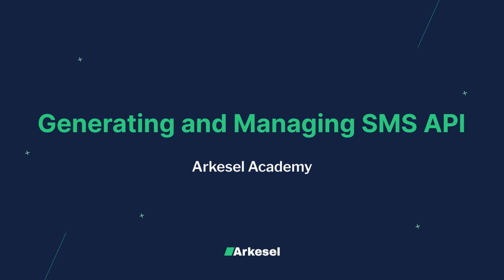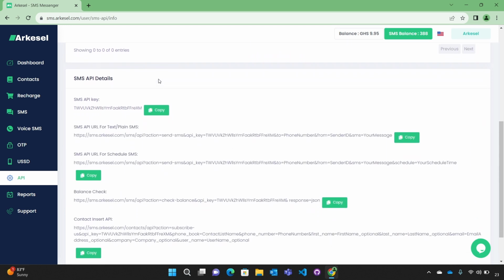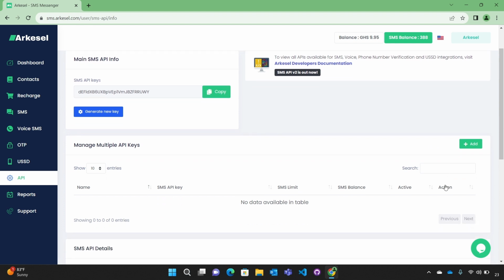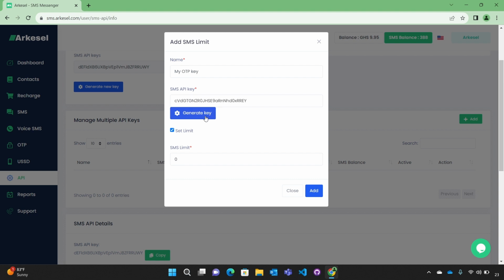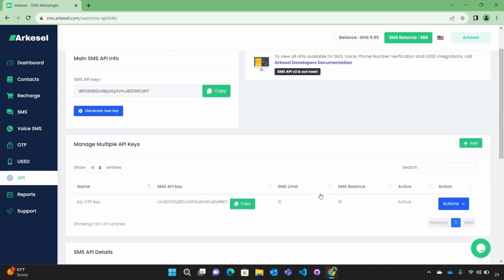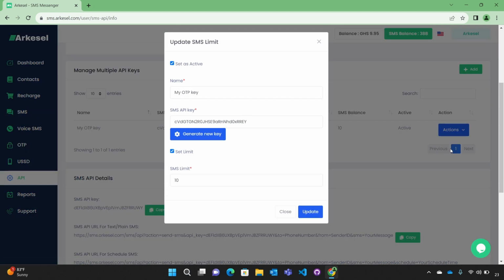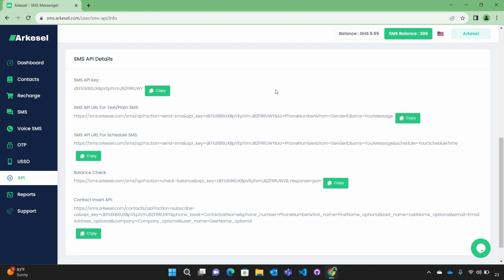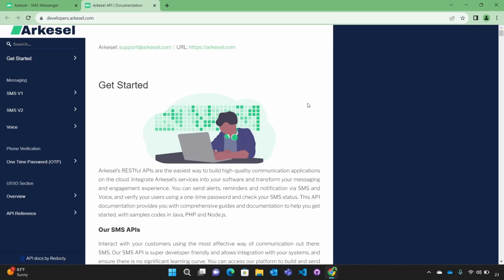Arkesel Academy: How to Generate and Manage SMS API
Want to harness the potential of SMS API for seamless communication?
Our tutorial will walk you through the process of generating and managing SMS APIs effortlessly. For all developers, coding in any language, this guide will help you integrate SMS capabilities into your applications and manage them effectively. Dive into the world of SMS APIs now!